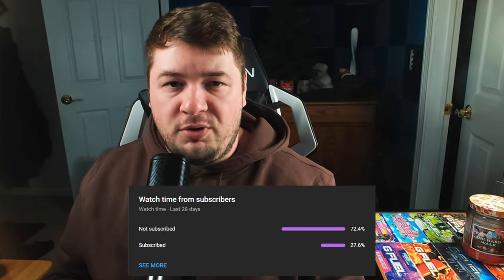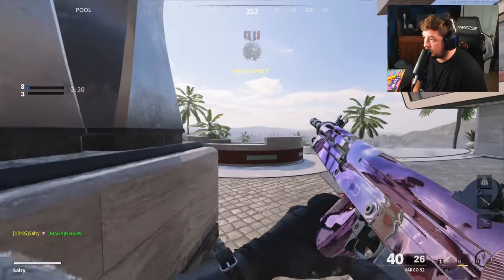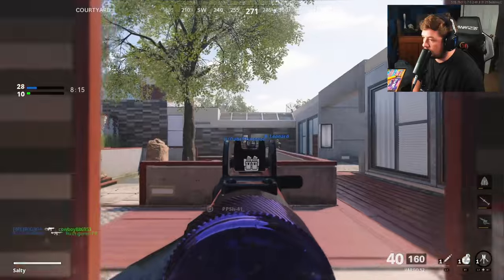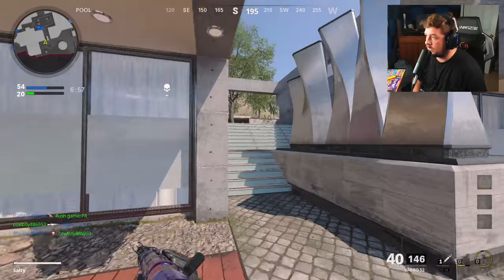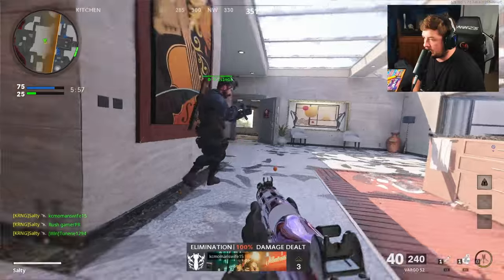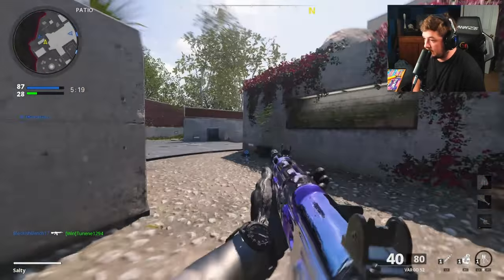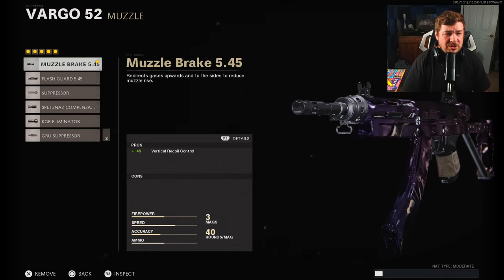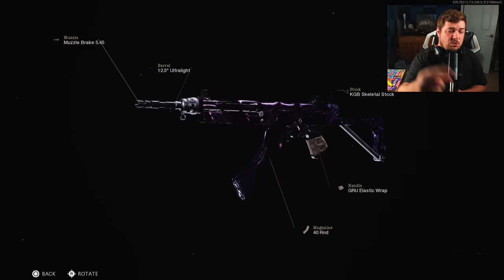*OVERPOWERED* and *FASTEST* Vargo 52 Setup in Cold War! (Best Vargo 52 Class Setup)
*OVERPOWERED* and *FASTEST* Vargo 52 Setup in Cold War! (Best Vargo 52 Class Setup) Black Ops Cold War

Timecodes:
0:00 - Intro
0:29 - Vargo 52 Gameplay
6:11 - Best Class Setup
8:11 - Watch Next!

Main channel can be found here: @slty

fb.gg/saltyplayscod

Original upload HERE -    • Video
• DJ QUads YouTube channel HERE:    / channel
• Dj Quads on SoundCloud HERE:   / aka-dj-quads
• Dj Quads on Twitter HERE:   / djquads
• Dj Quads on Instagram HERE:   / djquads

Call of Duty: Black Ops Cold War is a 2020 first-person shooter video game developed by Treyarch and Raven Software and published by Activision. It was released worldwide on November 13, 2020, for Microsoft Windows, PlayStation 4, PlayStation 5, Xbox One, and Xbox Series X/S. It serves as the sixth installment in the Black Ops series and the seventeenth installment in the overall Call of Duty series. The game is the second Call of Duty title since 2011's Modern Warfare 3 to be co-developed by two studios.